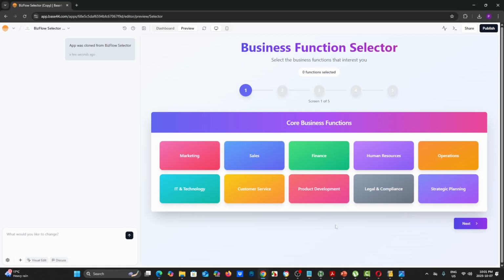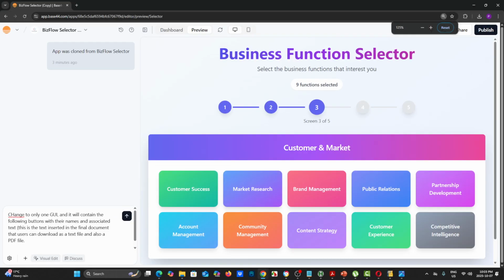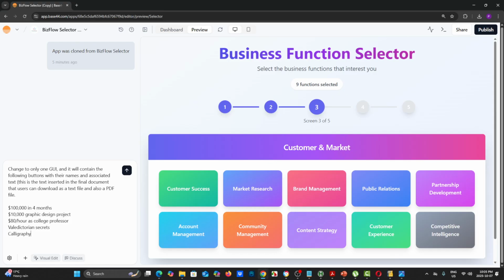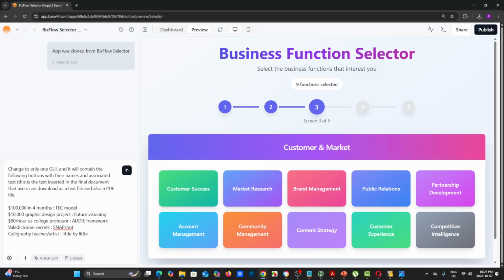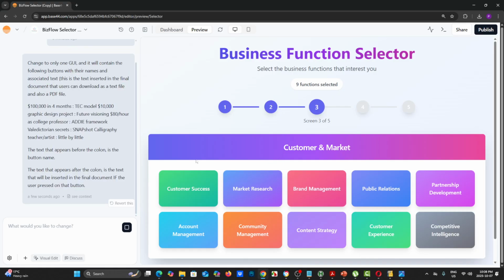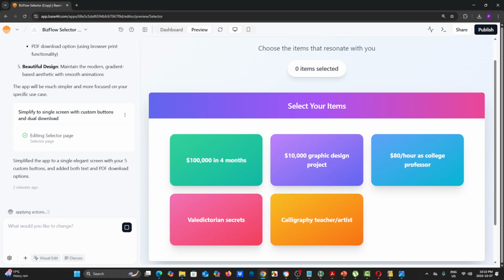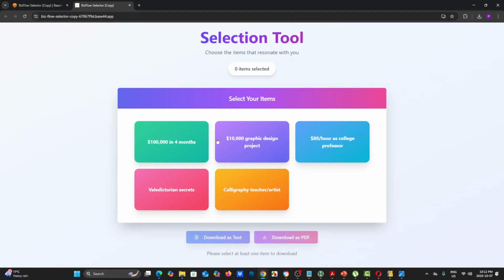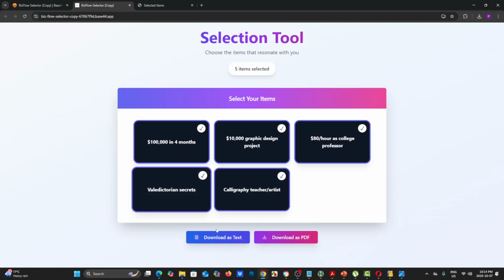Demo of Base44